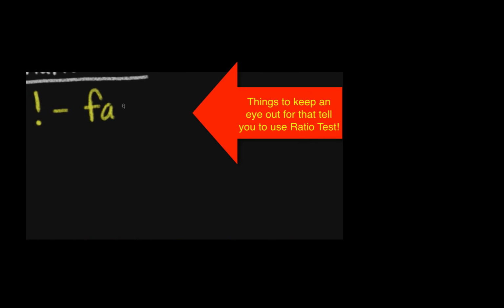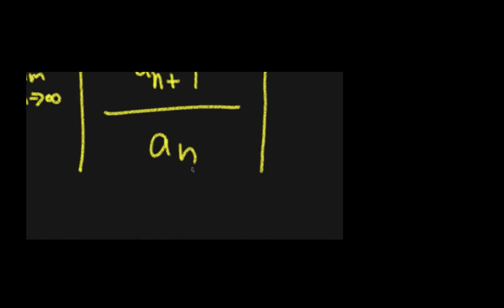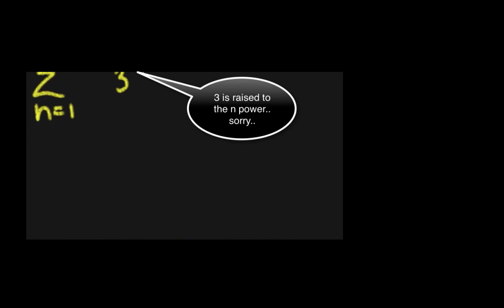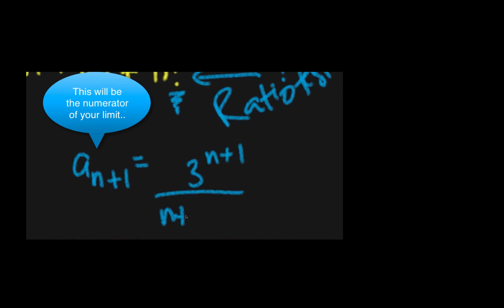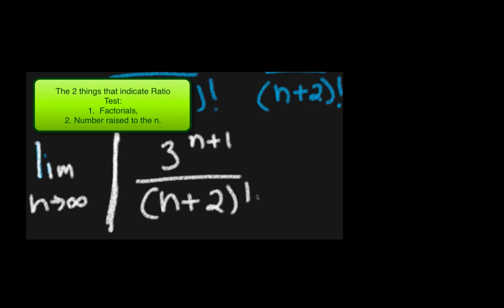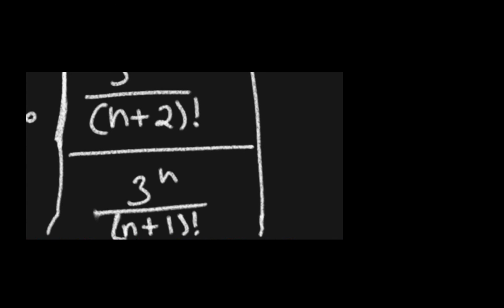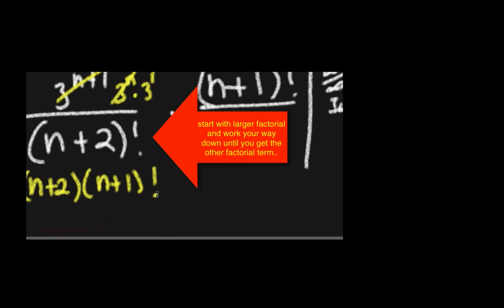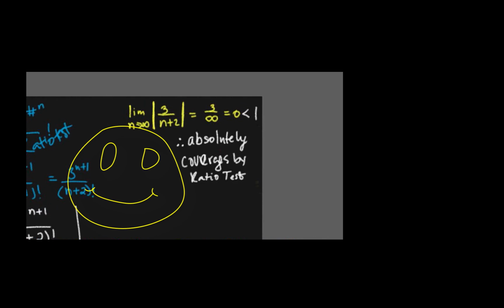[Calculus][Cal II]-Ratio Test-Concept Review and Beginner Example Video